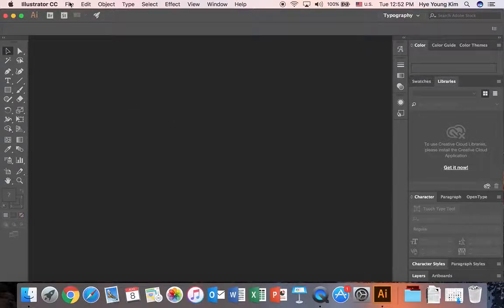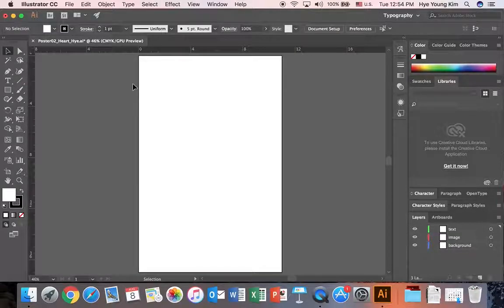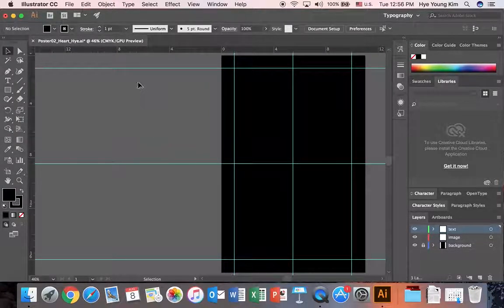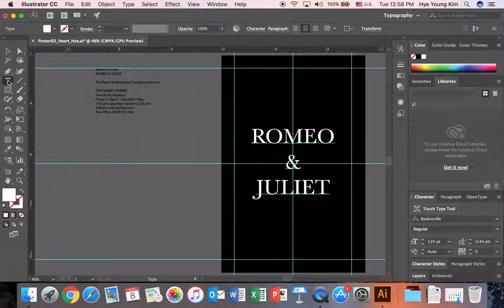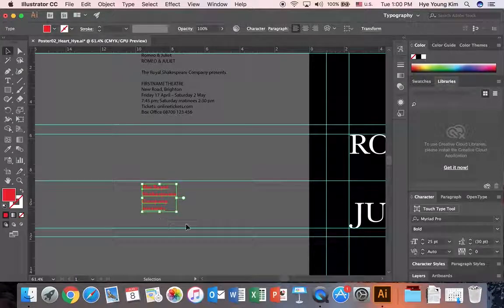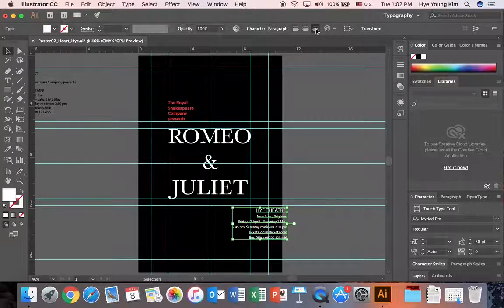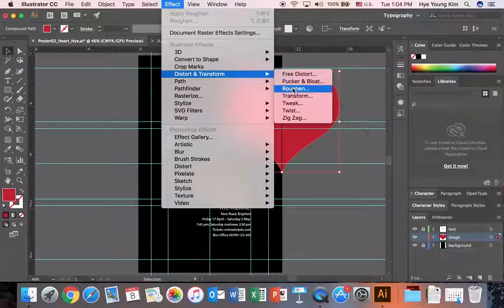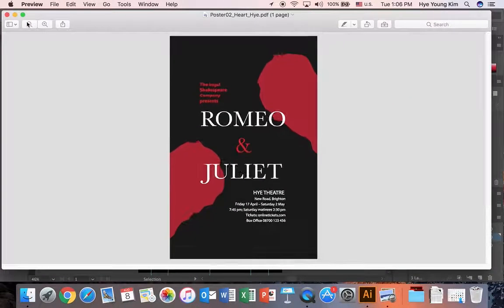Tutorial Poster02 Heart